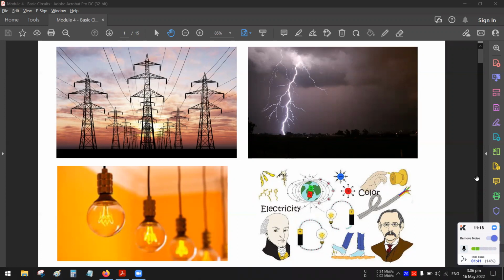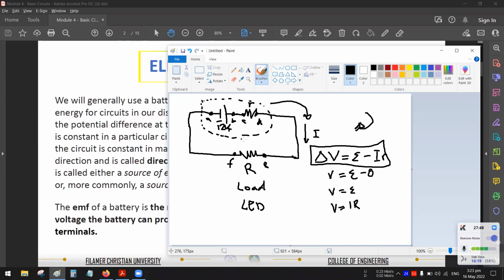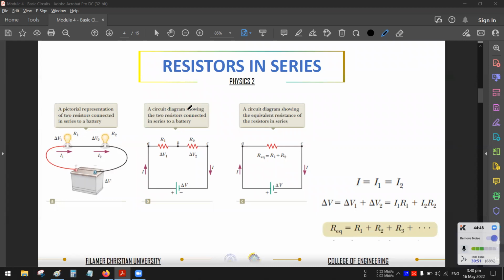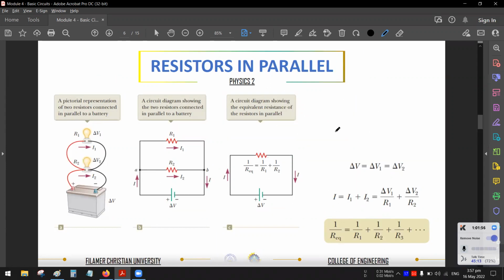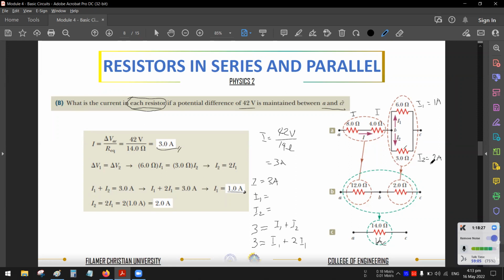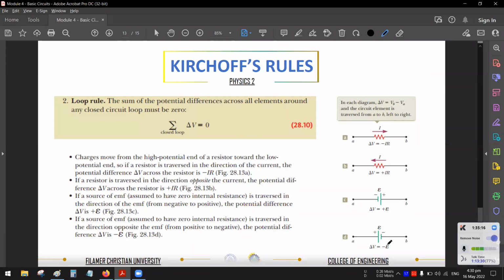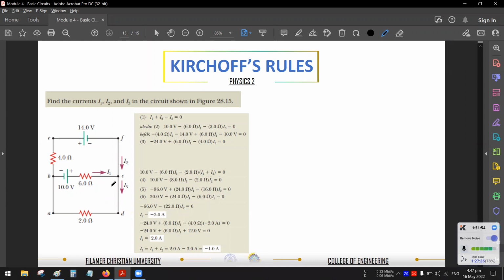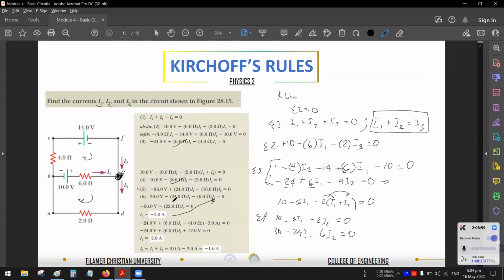ME 1 - Physics 2 Video 5